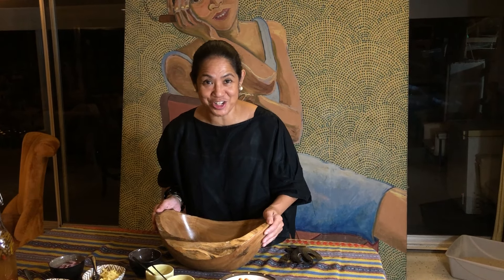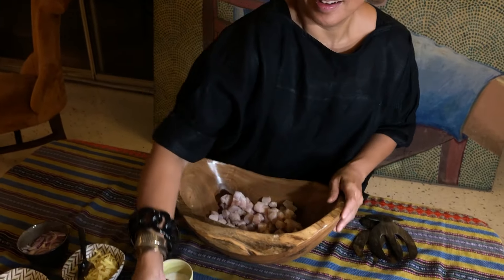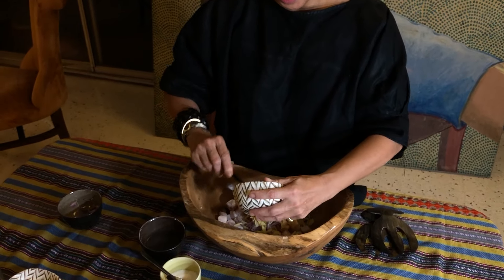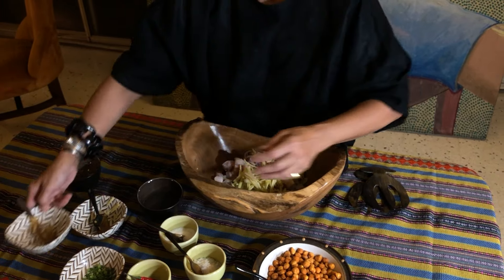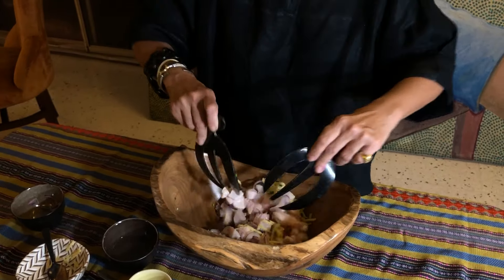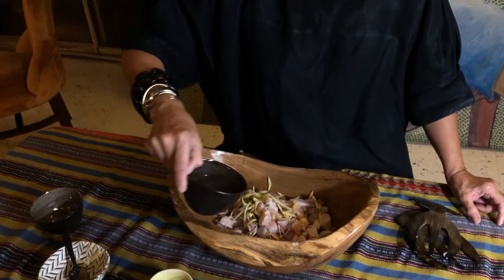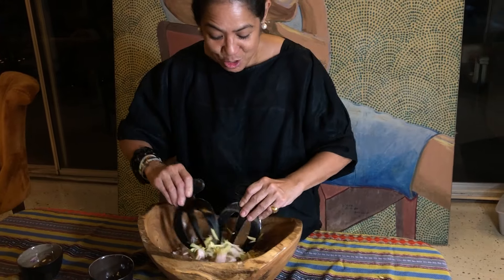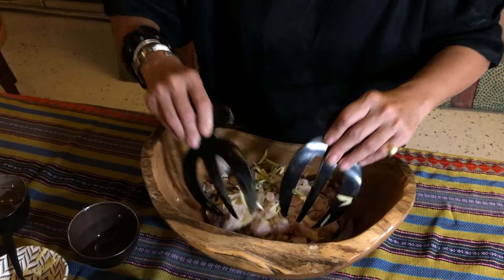Let's eat, Pinas! | Let's learn Chef Margarita Fores' Kinilaw Recipe. Part 2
Ready to toss all your ingredients into one mouthwatering dish?

UNWTO Ambassador for Gastronomy Tourism, Chef Margarita Fores makes a great Kinilaw that we just can't resist! Follow her step-by-step recipe for you to try at home.